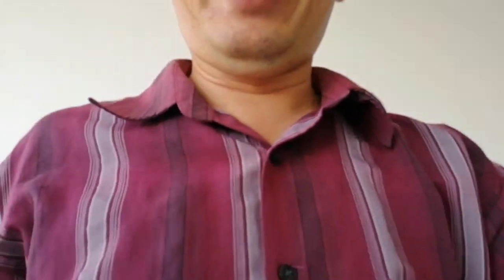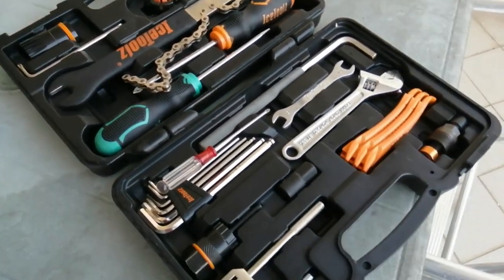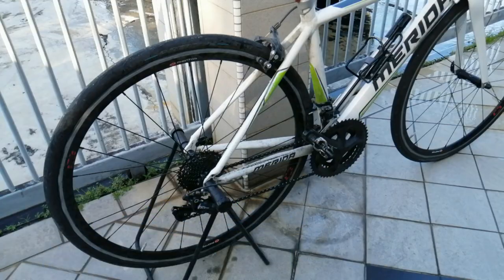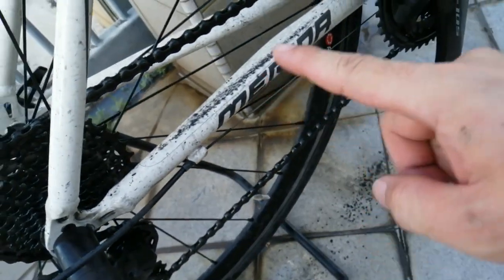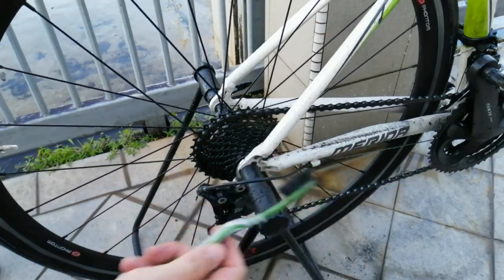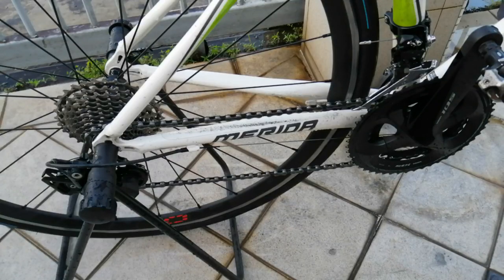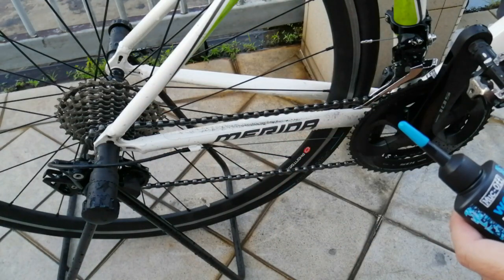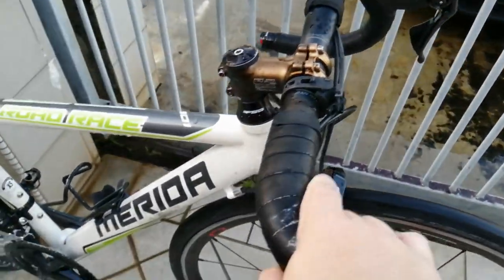How to clean my commuter road bike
Not much story about my R/C project and stuff. Just another Vlog about how i wash off a week worth of dirt and gunk on my commuter bike. I need to get my bike clean up before i'm going off riding to work the next day and at the same time flying my drones all over places on two wheels.